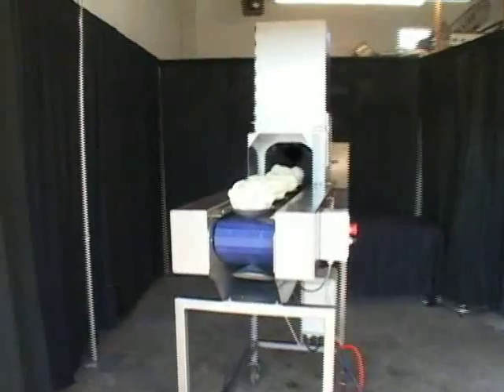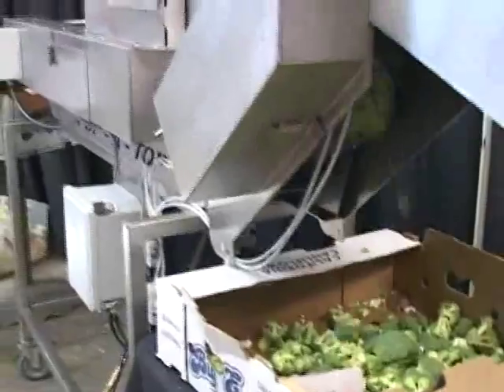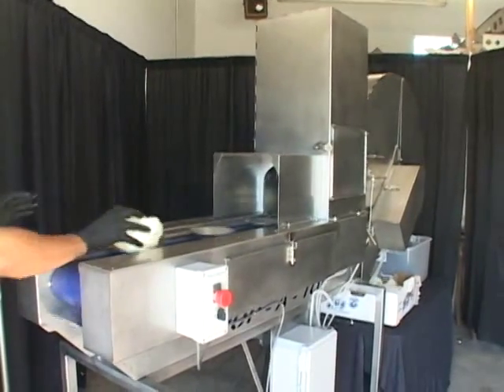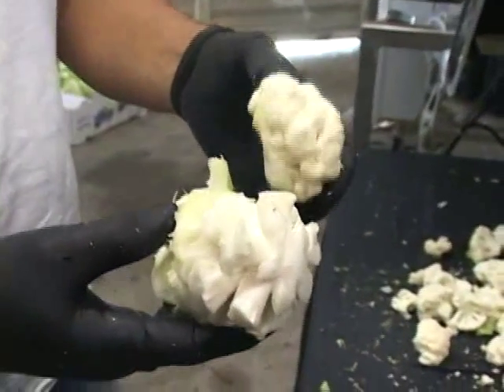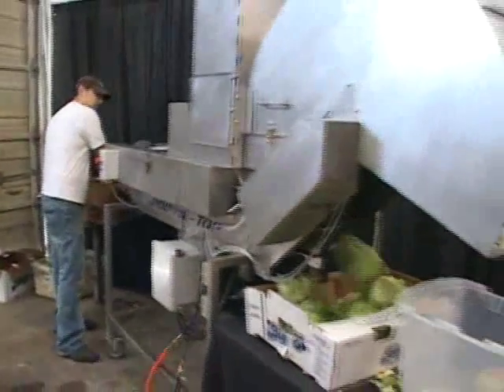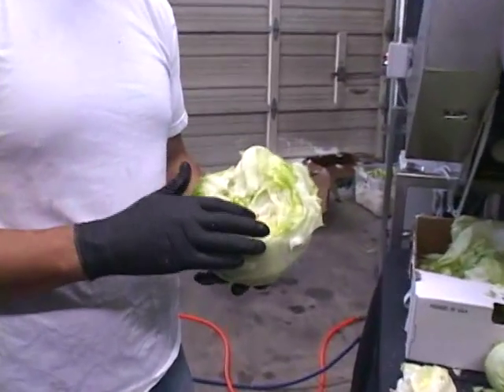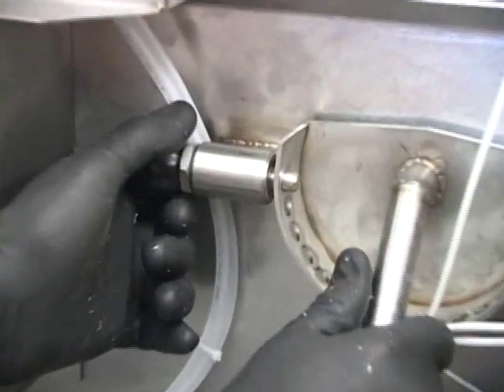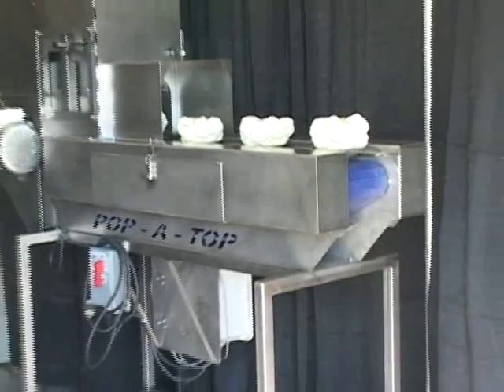BROCCOLI CAULIFLOWER LETTUCE FLORET MACHINE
POP-A-TOP 3 IN 1 FLORET MACHINE